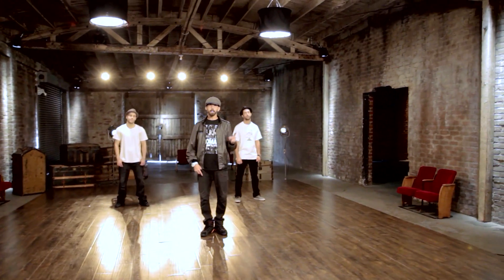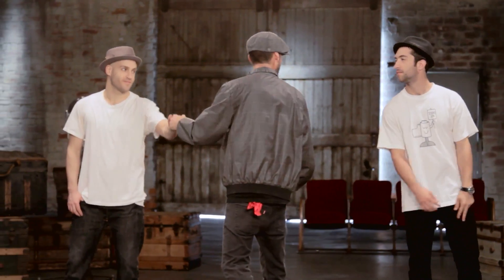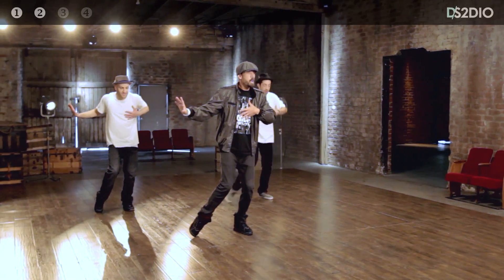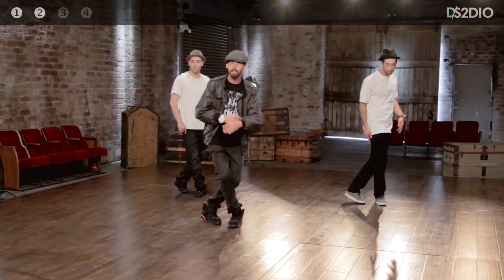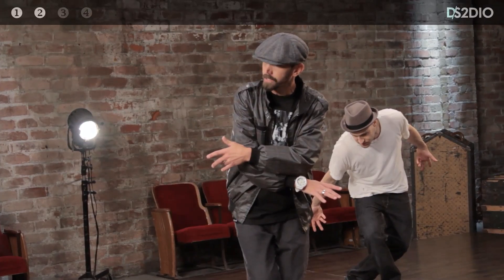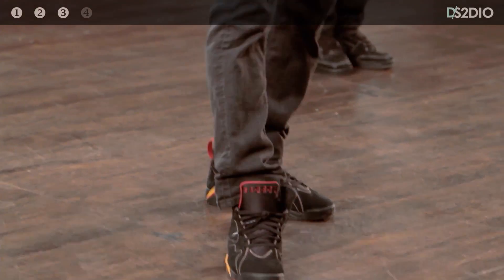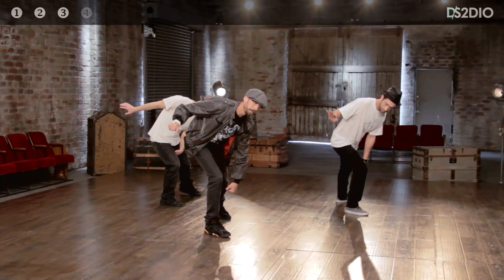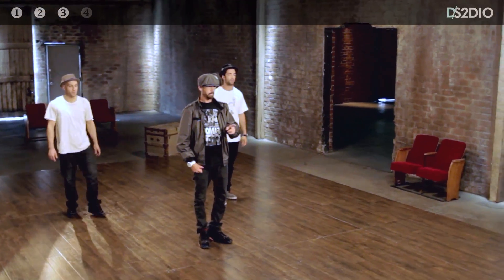MASTERCLASS: (MIRRORED) MARTY KUDELKA INSTRUCTIONAL PT 1 [DS2DIO]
Every week, a Master Choreographer will teach you an incredible routine.

This week Marty teaches you a combination to Mary J. Blige's "I'm Going Down."

HEADS UP DISPLAY:  Use the navigation bar at the top of the screen to see your progress through the class - click on any number to jump straight to that 8 count.

REMEMBER TO WARM UP:  Warm up, give yourself enough space, and stay hydrated before giving it a try.  Then post a video response of yourself doing the routine once you have it down - you might get feedback directly from the choreographer!

GET FEEDBACK:

1)  RECORD A VIDEO

When you're ready, record yourself doing the routine for a chance at direct feedback from our Master Choreographer.

2)  DOWNLOAD THE DS2DIO LOGO

To help us search through all the videos, download the DS2DIO logo from this link and put it in front of your video for priority consideration

3) UPLOAD TO YOUTUBE

Upload your video to YouTube and then post it as a video response below.

ABOUT MARTY KUDELKA: Best known for his decade-long collaboration with Justin Timberlake, choreographer Marty Kudelka has become one of the most sought after talents in the industry. He's created iconic dance pieces for the biggest names in music, including Mariah Carey, Jennifer Lopez and Pink and even the one and only Janet Jackson. A three time nominee and winner of the MTV Video Music Award for Best Choreography, he's an inspiration to an entire generation of dancers.  Hear him talk with host Galen Hooks about the rewards - and perils - of being a choreographer at the top of his game.

Learn more about MASTERCLASS in our featurette with Host/Consulting Producer Galen Hooks

BRIAN FRIEDMAN
JAMAL SIMS
FATIMA ROBINSON
WADE ROBSON
TRAVIS PAYNE
MARGUERITE DERRICKS
JAMAICA CRAFT
MARTY KUDELKA
TINA LANDON
AAKOMON "AJ" JONES

MASTERCLASS LEGENDS: MARTY KUDELKA CREDITS

EXECUTIVE PRODUCERS
Jon M. Chu
Hieu Ho

EXECUTIVE PRODUCERS
Christina Ferguson
Ryan Landels

CONSULTING PRODUCER
Galen Hooks

DIRECTED BY
Ryan Landels

Dan Haas

PRODUCTION DESIGNER
Effney Gardea

EDITED BY
Marc Pilvinski

HOST
Galen Hooks

STARRING
Marty Kudelka

FEATURING
Matt Aylward
Devon Perri

PRODUCTION MANAGER
Pamela Monroe

1ST ASSISTANT DIRECTOR
Shadie Elanshai

2ND ASSISTANT DIRECTOR
Ricky Robinson

PRODUCTION COORDINATORS
Kimberly Cohrs

PRODUCTION COORDINATORS -  DS2DIO
Michelle Sicars
Hanna Walicki

CAMERA OPERATORS
Erik Knox
Geoffrey Wolfe

CAMERA OPERATOR/JIB OPERATOR
Ray Gonzales

DIGITAL IMAGING TECHNICIAN
Adam Jensen

CAMERA PRODUCTION ASSISTANT
Scott McDonald

SOUND MIXER
Matt Burgette

SCRIPT SUPERVISOR
Danielle Snowdon

CHIEF LIGHTING TECHNICIAN
Matt Kubas

KEY GRIP
Ranjeet Rajan

GRIP/ELECTRIC SWINGS
Victoria Chenoweth
Jared Threatt
Avihai Yaffe

KEY MAKEUP ARTIST
Jamie Hess

KEY HAIR STYLIST
Kelly Capoccia

ASSISTANT MAKEUP/HAIR STYLIST
Christina Fineo

WARDROBE STYLIST
Melis Kuris

WARDROBE ASSISTANT
Analisa Siegel

SET DECORATORS
Haley Smith

TELEPROMPTER OPERATOR
Paul Van Zyl

ASSISTANT TO MR. CHU
Nicole Lederman

ASSISTANT TO MR. HO
Janet Change

KEY PRODUCTION ASSISTANT
Matt McKinnon

PRODUCTION ASSISTANTS
Case Barden
Stephanie Bradford
Anne Hirschmann
Sarah Rudoy

BEHIND-THE-SCENES VIDEOGRAPHER
Joel Schroeder

STILL PHOTOGRAPHER
Stefania Rosini

CATERING PROVIDED BY
Some Like It Hot

CRAFT SERVICES
Crystal Maldonado

Samantha Manalang

ASSISTANT EDITOR
Jillian Caldwell

POST PRODUCTION ASSISTANT
Katie Barker

POST PRODUCTION INTERNS
Elizabeth Seaford
Anoosh Voltaire-Behi

Jingle Punks

MUSIC SUPERVISOR
Sean Fernald

MAIN TITLE THEMES
"Master Class" and "Legends"
Composed by Kerry Muzzey
Courtesy of Loafin Magic Music (BMI)

INSTRUCTIONAL TRACK
License still in process

DI COLORIST
Andrew Waruszewski

MAIN TITLE DESIGNER
Dan Liu

PRODUCTION ATTORNEY
Zeke Lopez

PRODUCTION ACCOUNTANT
Heather Tyler

PRODUCTION INSURANCE
Robertson-Taylor